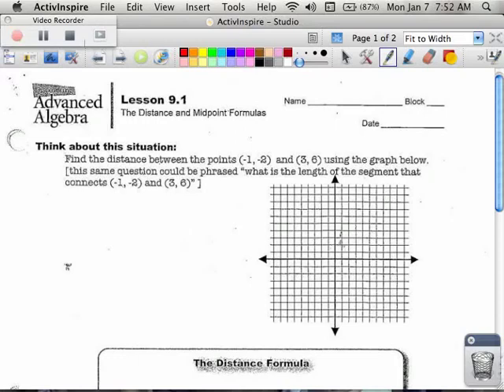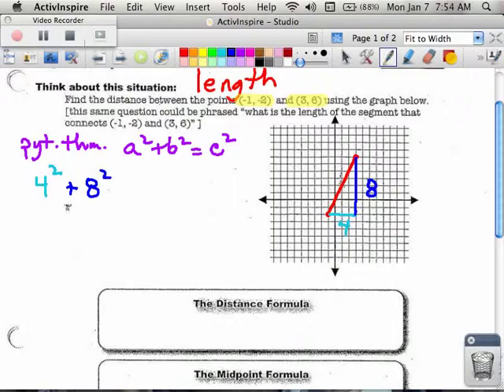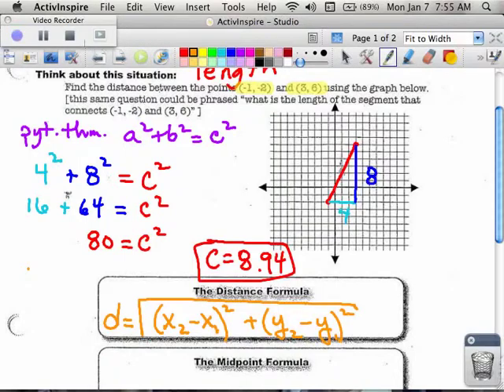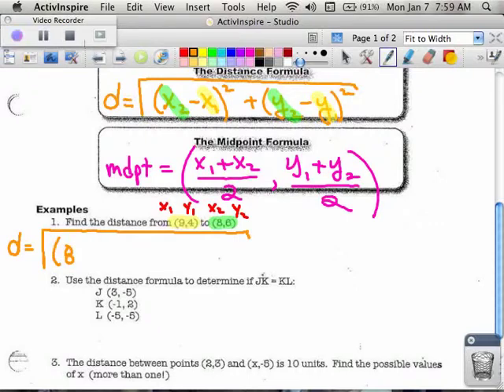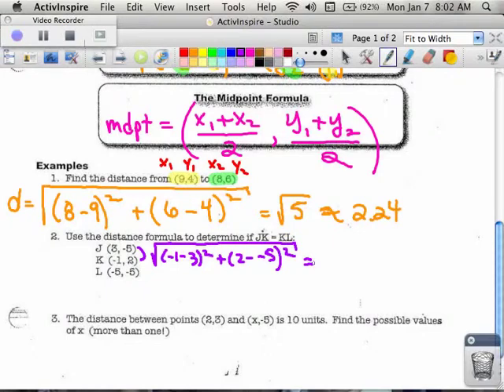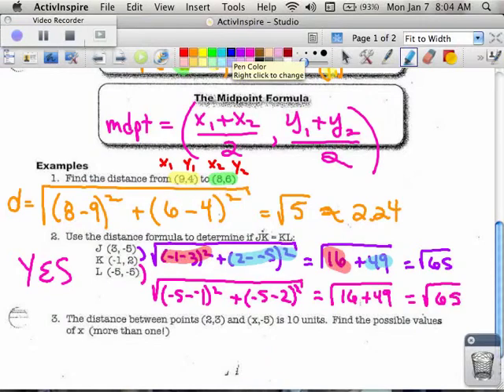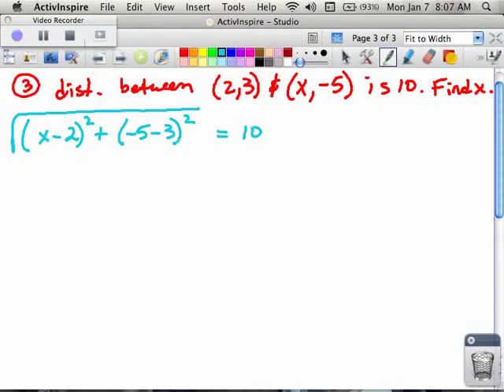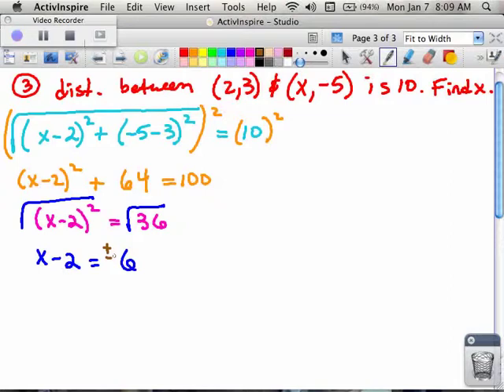aa9 1 1